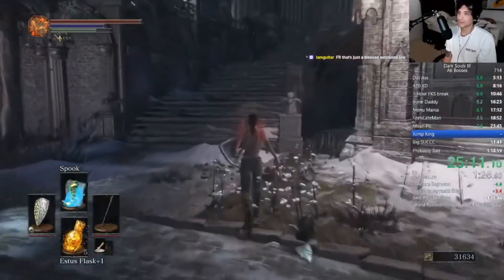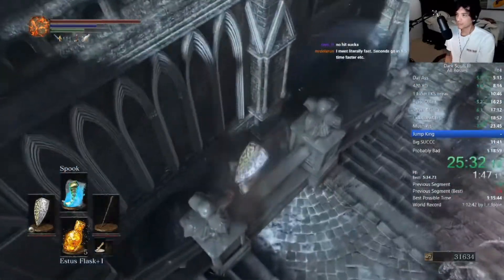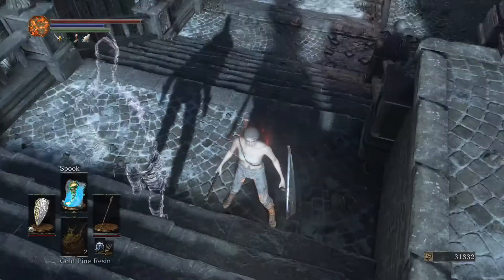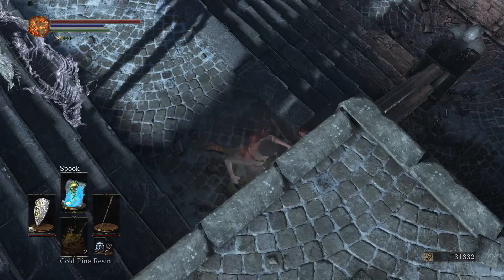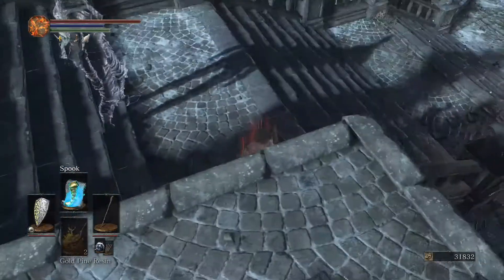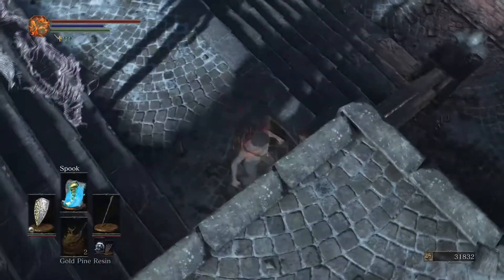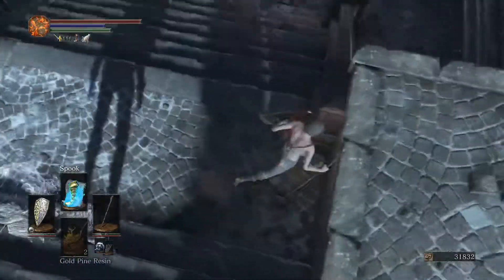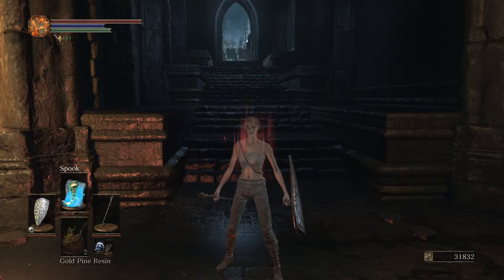Dark Souls 3: Irithyll Skip Tutorial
This is a very cool and very simple skip in Dark Souls 3 that anyone can learn with ease. The running sections through Irithyll is so sketchy so why not just skip it all!? :) For additional set ups and other tutorial videos on this skip you can find them on the Speedsouls Wiki.

**KEYBINDS**
I have sprint bound to left CTRL and Jump bound to right CTRL